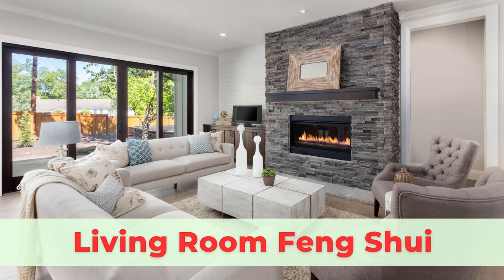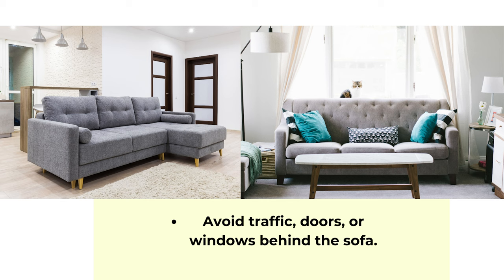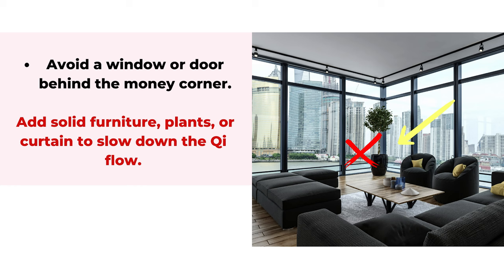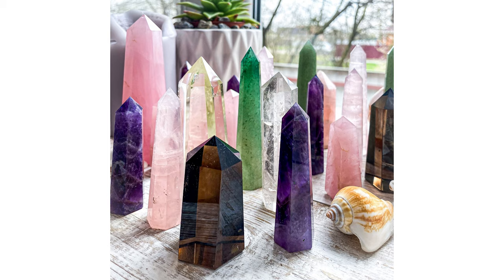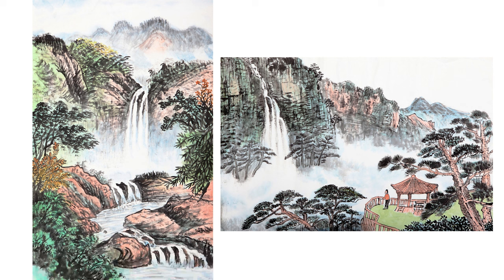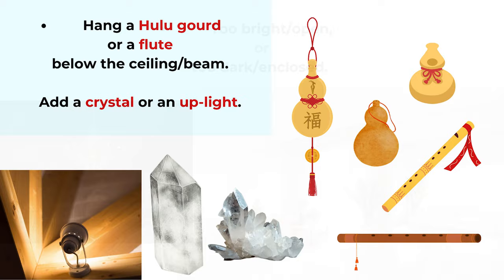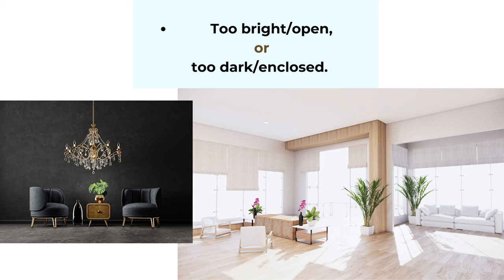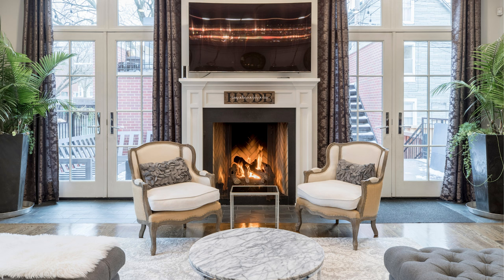Living Room Feng Shui Principles & Setting up Your Wealth Corner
Link to our Digital Version (PDF) of the 2024 Dragon Year Feng Shui Planner

(* This is a print-on-demand book; it is only available in limited countries.)

This is an updated series of basic Feng Shui rules room by room. This video explains how to arrange your living room according to Feng Shui, identifies typical problems, and creates a wealth corner.

*Sometimes I do make mistakes. Please kindly point them out in the comments. I am open to discussion and different opinions.

💻 Visit the Picturehealer website for blog posts and Feng Shui consultation